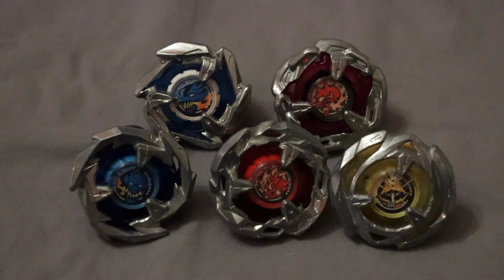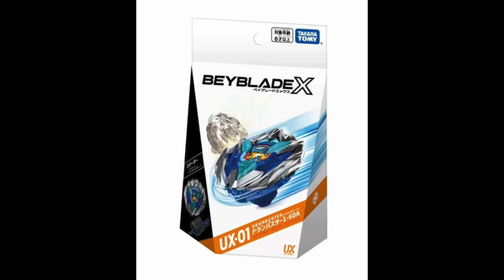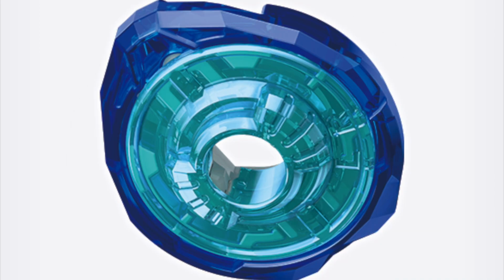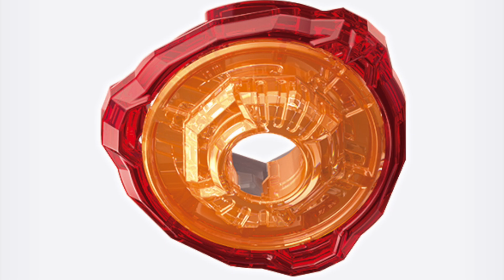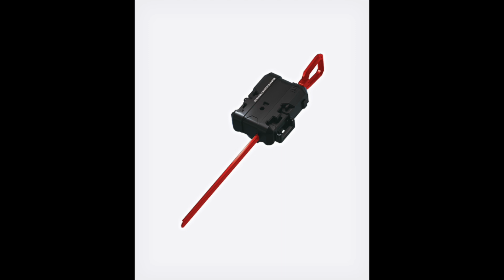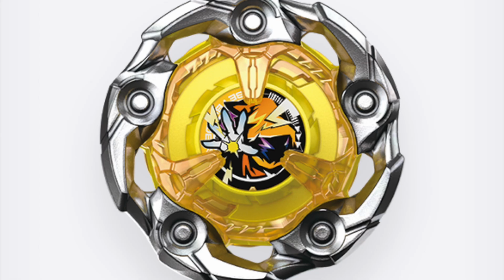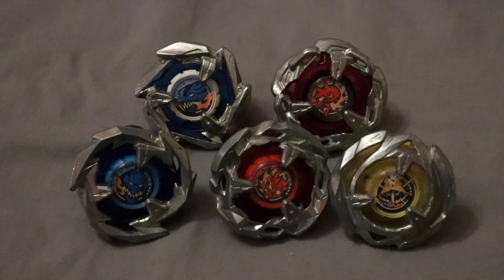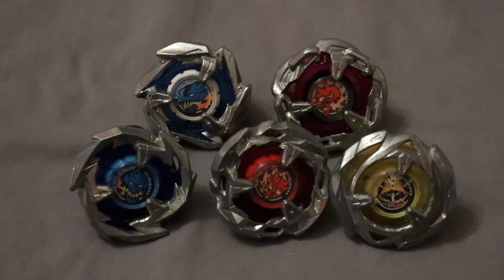UX (DranBuster + HellsHammer + WizardRod) | Beyblade Discussion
Talking about UX, the newest thing from Beyblade X. The most notable parts being DranBuster, HellsHammer, and WizardRod.